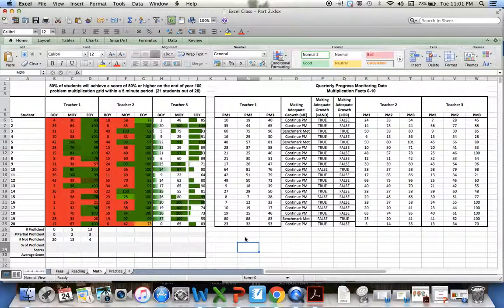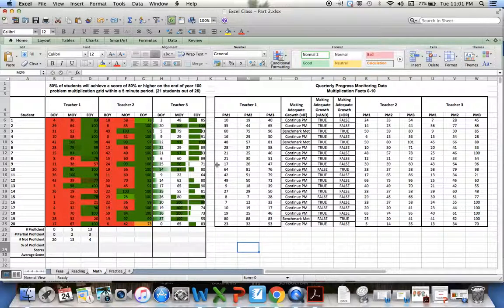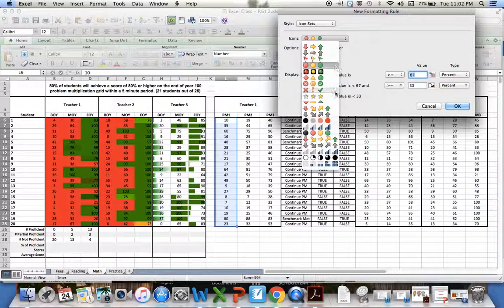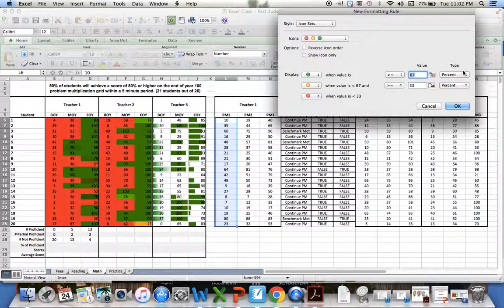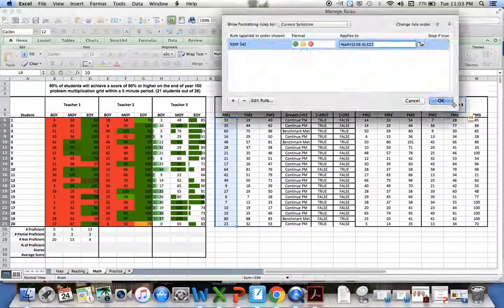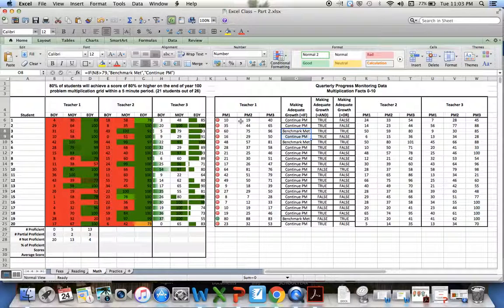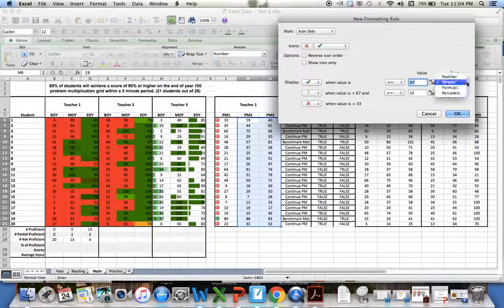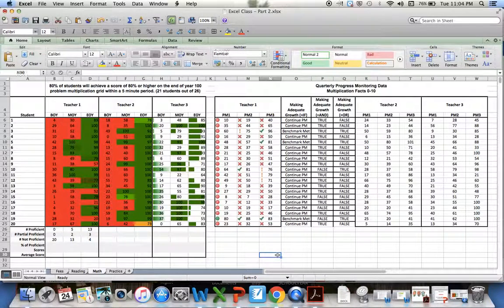Conditional Formatting Icon Sets